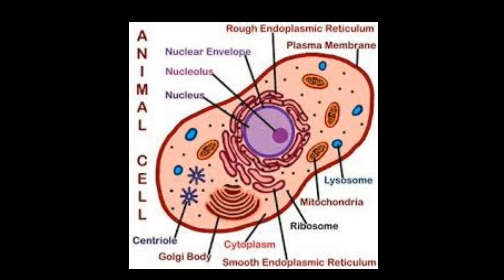Endoplasmic reticulum; cell organal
endoplasmic reticulum is a  transporter  worker inside the cell.

it is divided on the basis of having ribosomes or not.

ER having ribosome on it is called RER,  and ER  not having ribosome called SER .